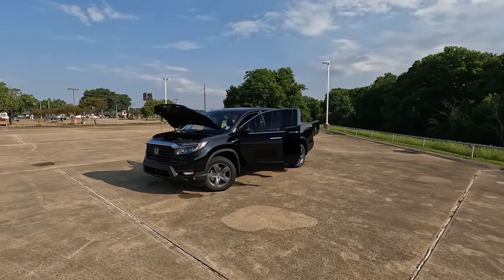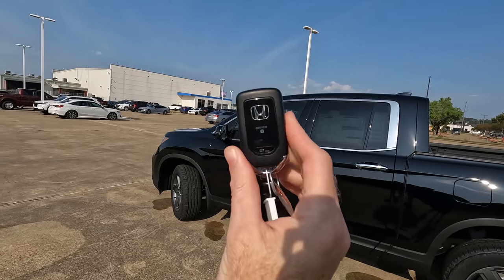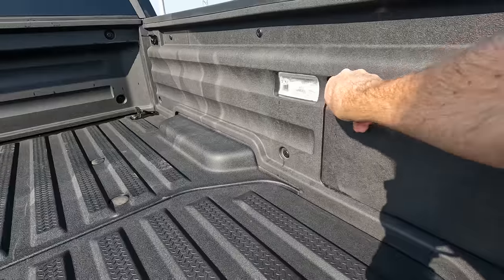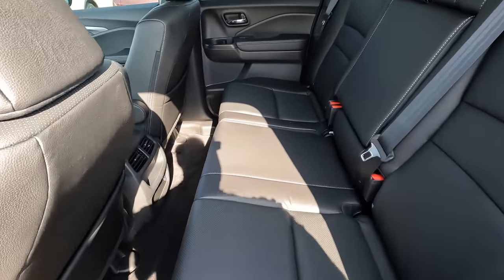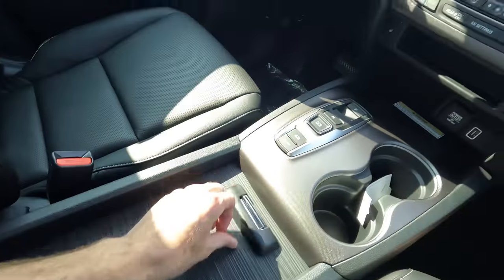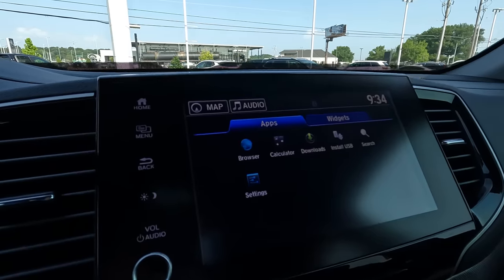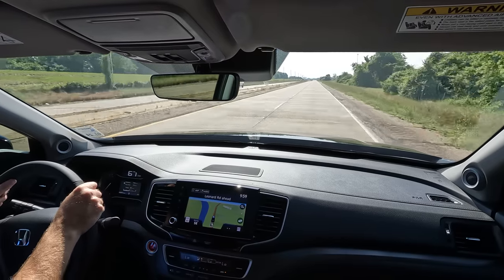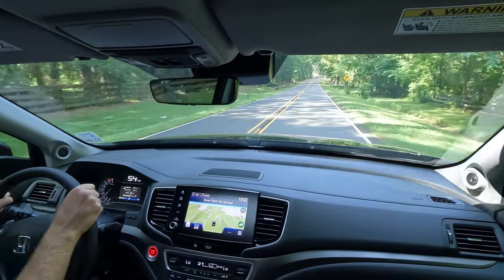2023 Honda Ridgeline - Is It The MOST Underrated Mid-Size Truck?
The mid-size truck segment is full of great options. While most trucks in this segment are what may be considered common trucks, the Honda Ridgeline stands out in many ways. Some will say it is not a truck at all, but owners have many good things to say. Is the Honda Ridgeline the most underrated mid-size  truck? Discover the answer in today’s Vehicle Visionary video!